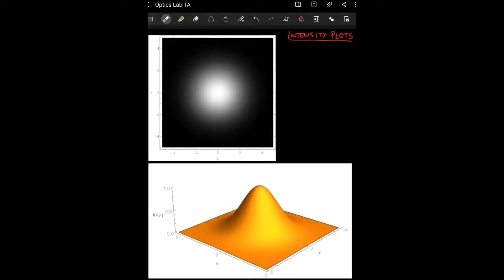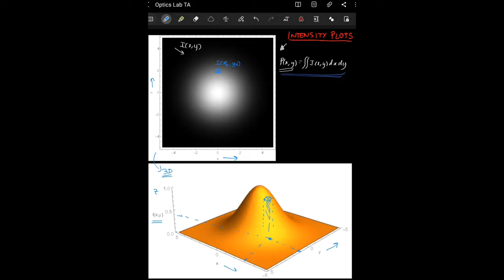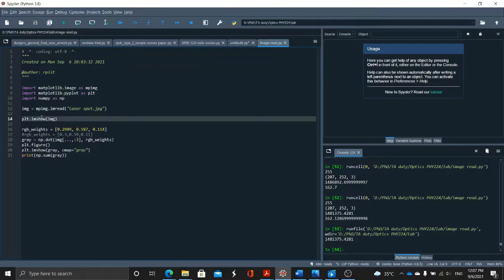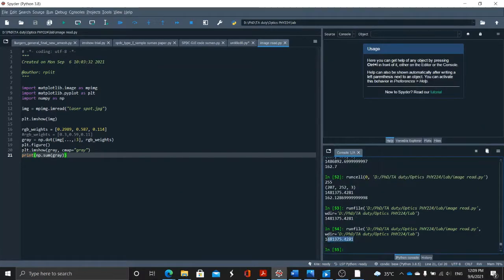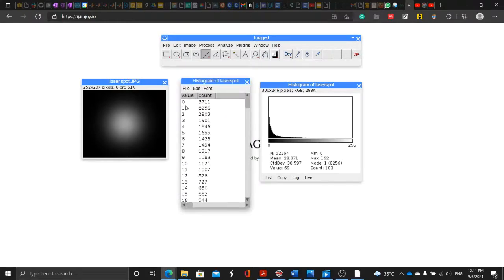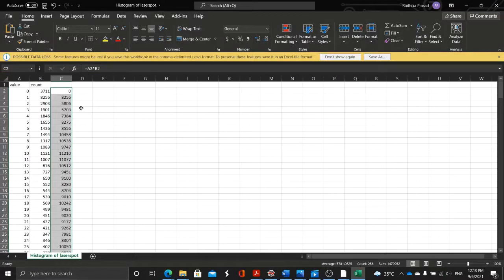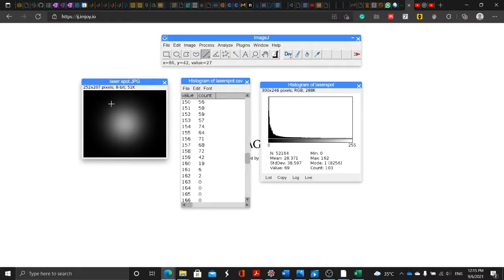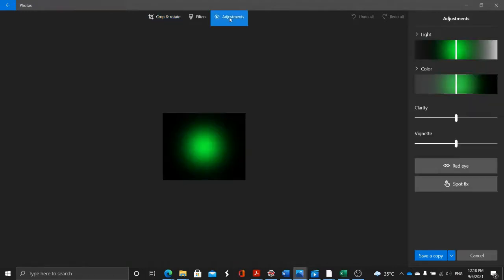Power From Intensity Plots of Laser Beams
This video will help students taking the PHY224A Optics course at IIT Kanpur. The method for using Python and ImageJ to extract intensity and power information is described.